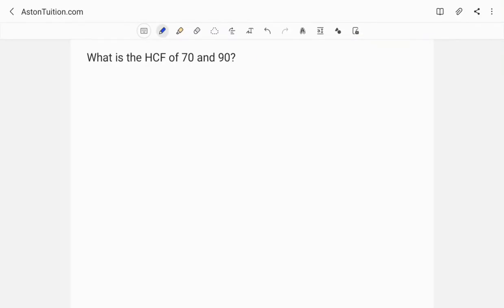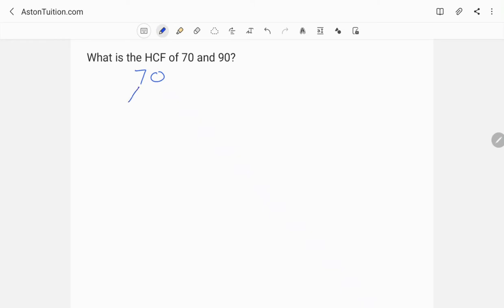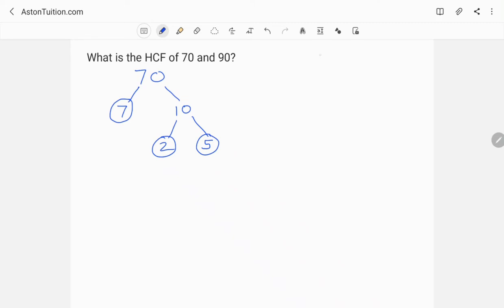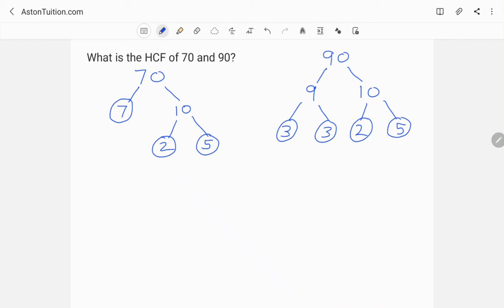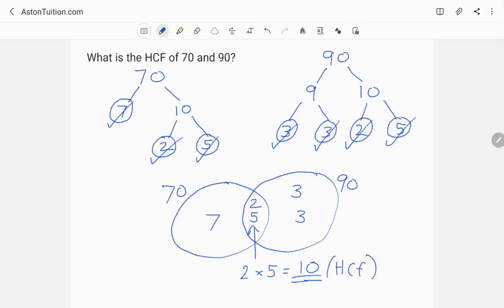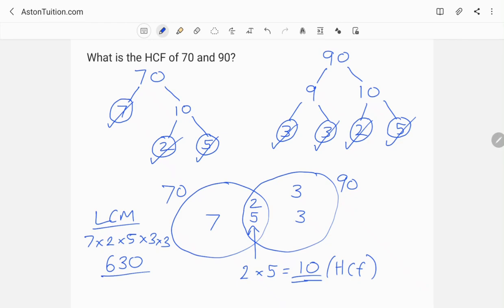Finding HCF LCM using Prime Factor Trees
A brief explanation of how prime factor trees can be used to work out HCF and LCM.